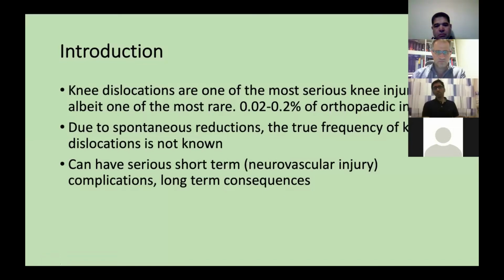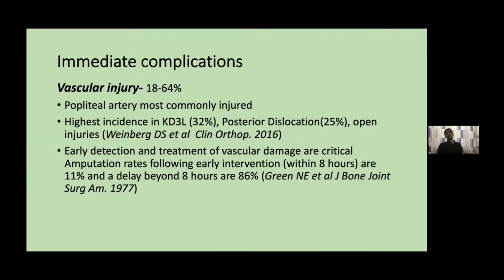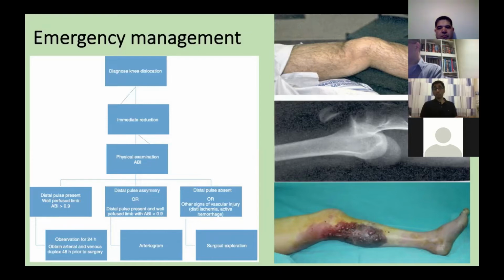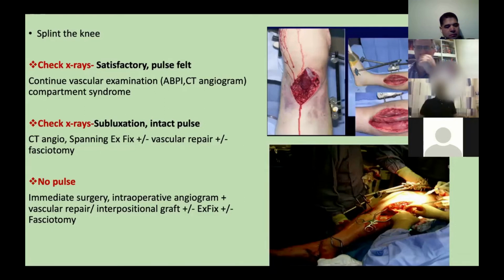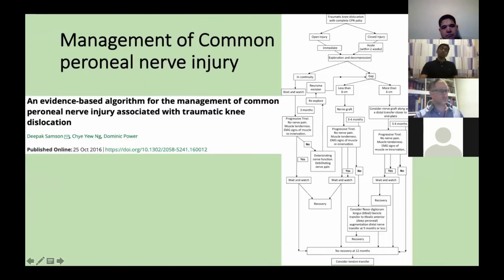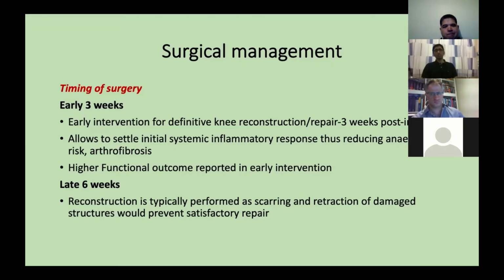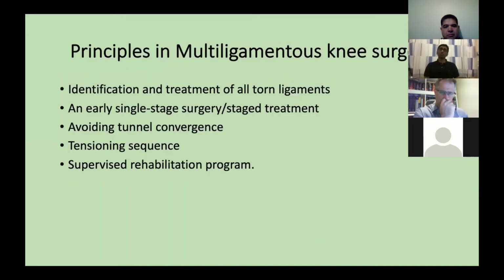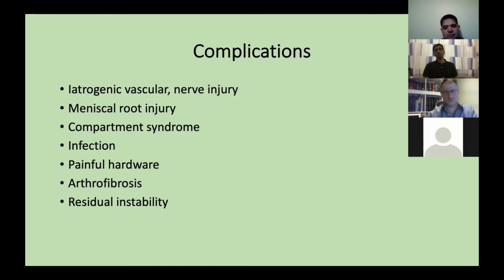Knee Dislocation and multi-ligament injury for the FRCS Ortho Exam | Orthopaedic Academy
Srikanth Gandavaram